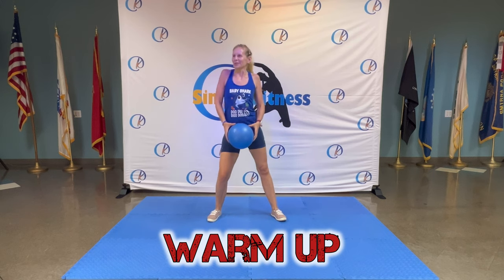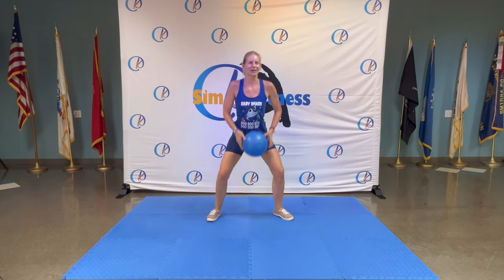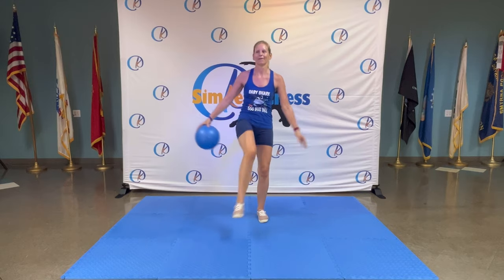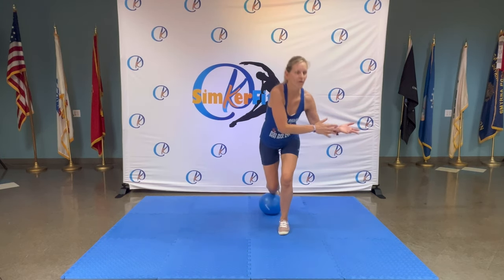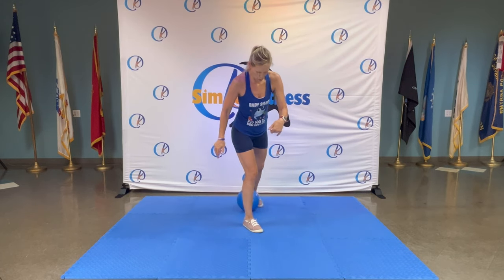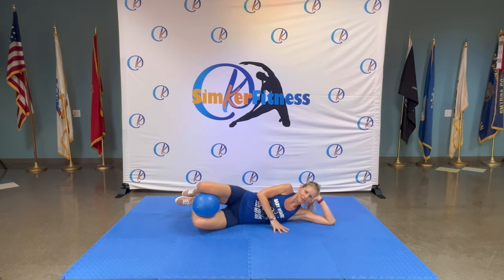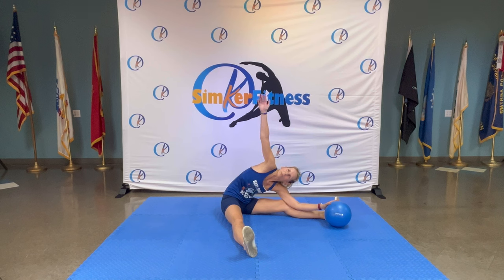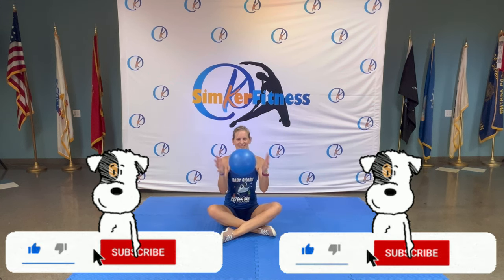DAY 3 - 15 min - LEGS BUMS TUMS w/ MINI BALL || full body || beach body || six pack || Jazz it up!!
Hi friends,
Here we have another 6 day challenge! This time with Jazz music! I hope you enjoy it!
Every workout has a warm up and a cool down. And we will be working on those troubles areas: legs, bums and tums! Come join to get your body ready for the summer! And I encourage you to tune in to one of my meditation and breathwork recordings as it enhances your relaxation and improves your breathing.
Day 1 to 5 are approximate 15 minutes long and day 6 is a full 43 min!

Day 1: inner thigh squeeze, glute bridge, roll out sit ups & crunches
Day 2: toe squats, donkey kicks, sit up with ball transfer
Day 3: knee lift into kick with ball pass through, assisted dragon squat, side lying crunches with ball transfer
Day 4: butterfly squeeze, prone butt squeeze & kick ups, sit up & crunches
Day 5: straight leg raises, donkey kick to hydrant, plank hold with ball transfer
Day 6: all of it together

Let's get fit together!

In health,
K